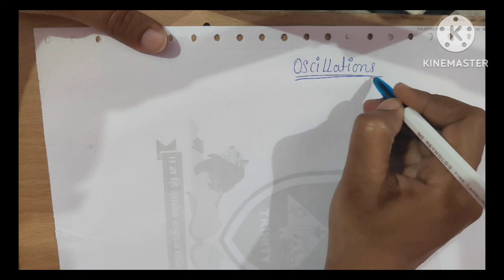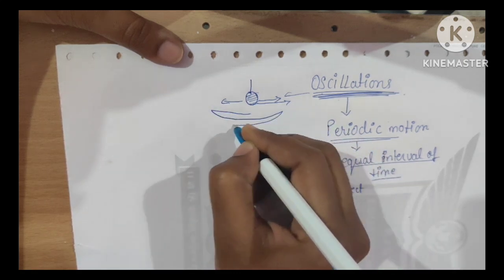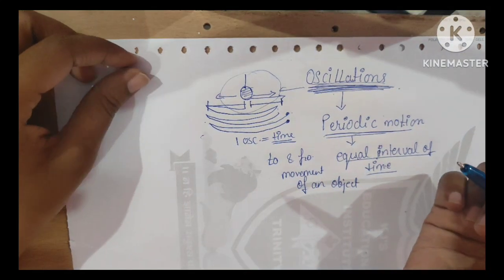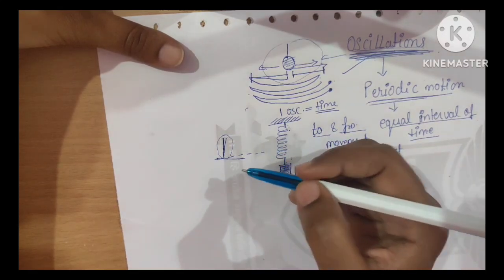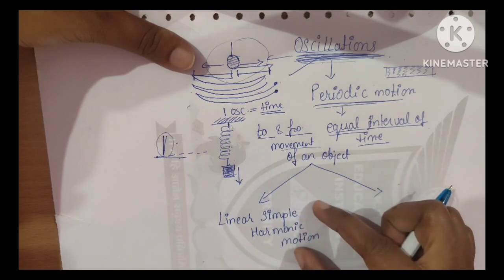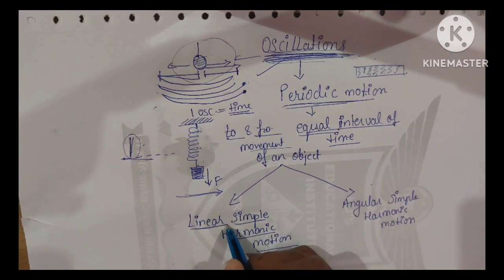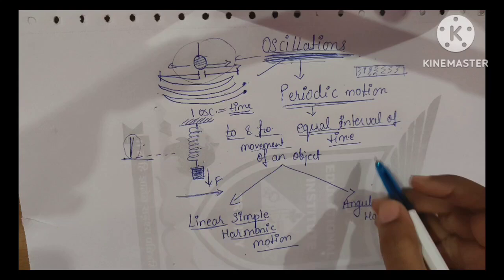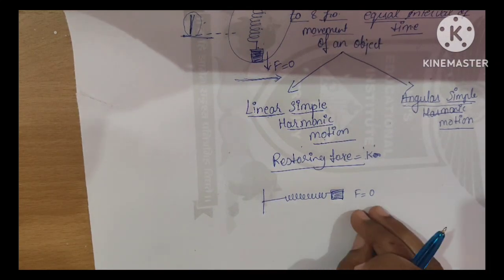linear simple harmonic motion